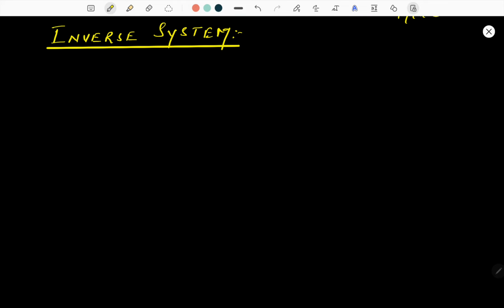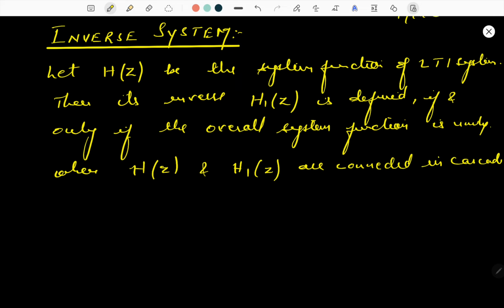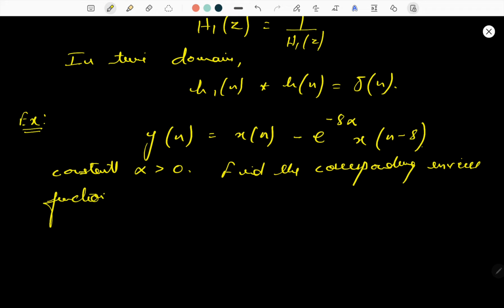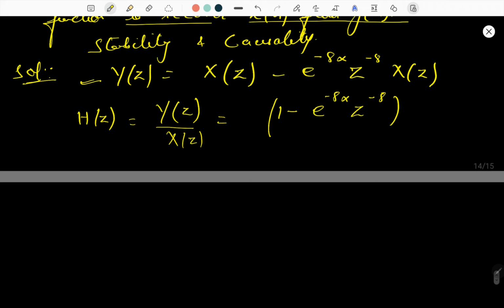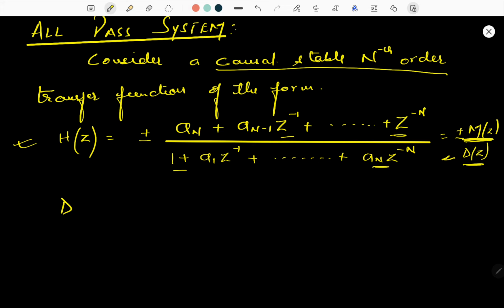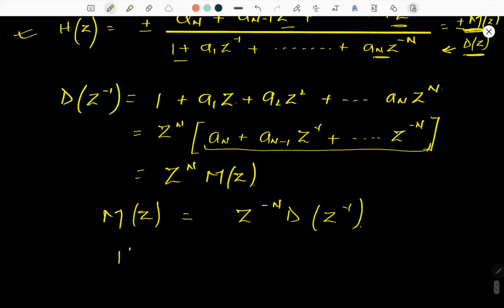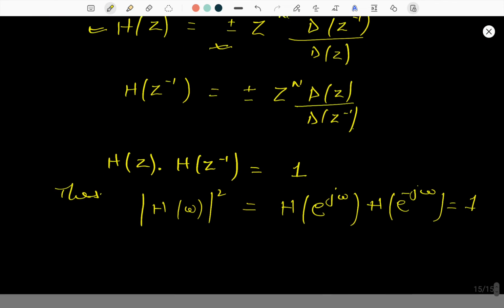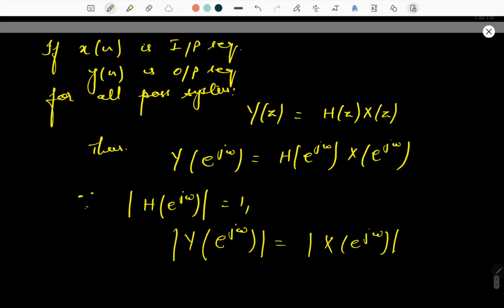Analysis of LTI System (cont'd.. ).